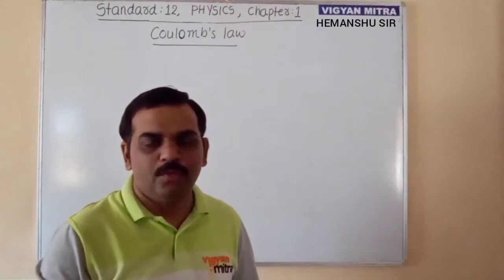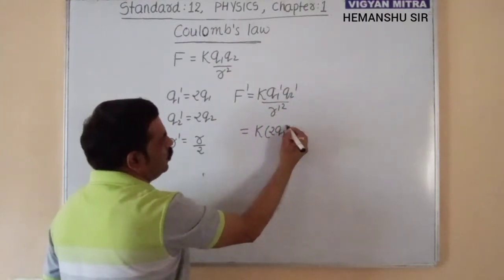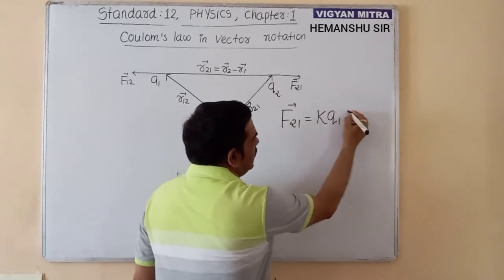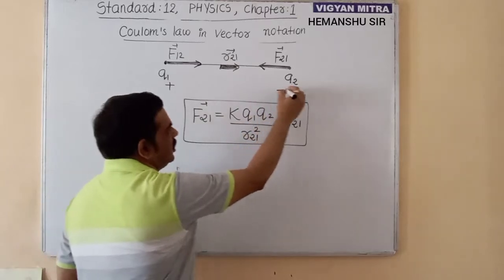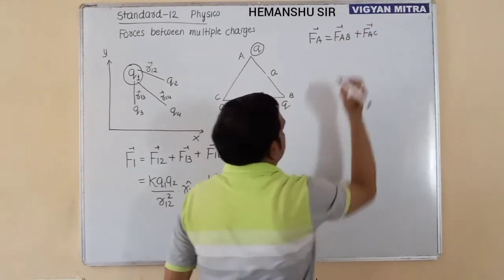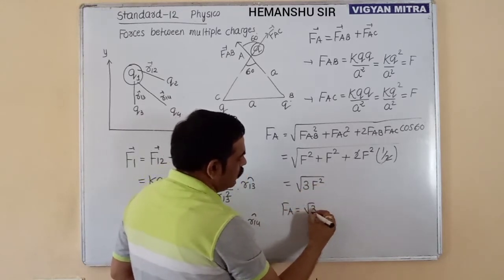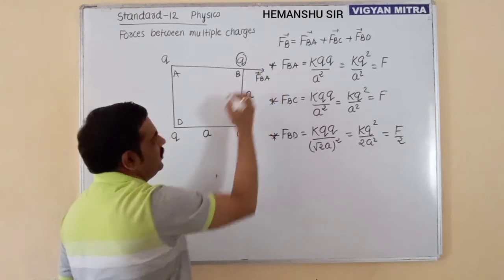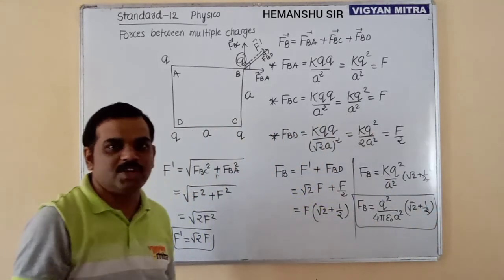Coulomb’s law || English Medium || Standard 12 || Physics || NCERT || Chapter 1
This video is by Gujarat’s most well known Physics Coach – Mr Hemanshu Patel.  In this video Coulomb’s law and its vector notation is explained very well. Reference Chapter 1 NCERT Physics book, Part 1.